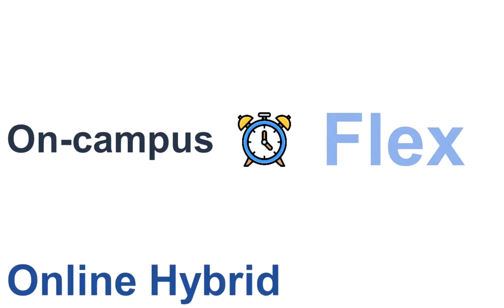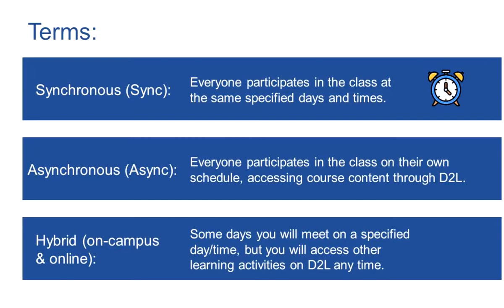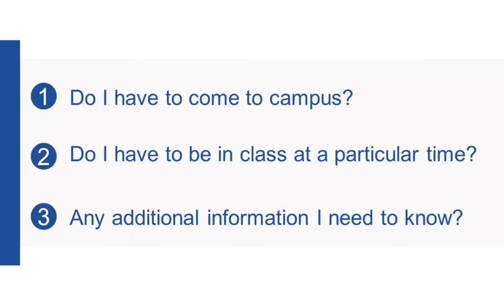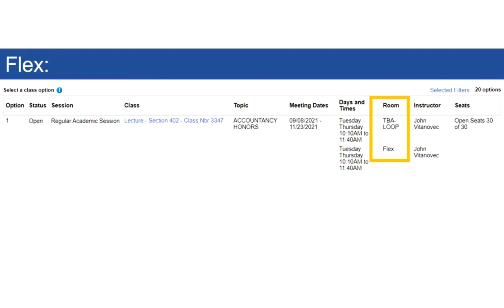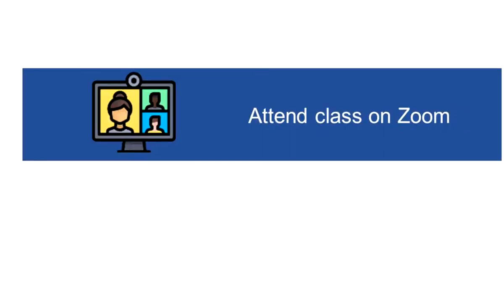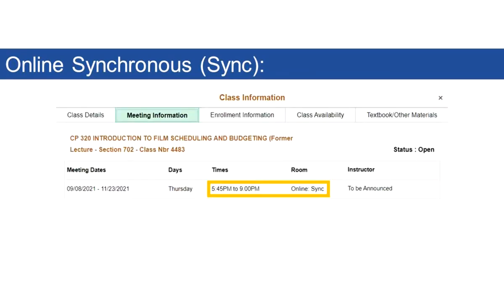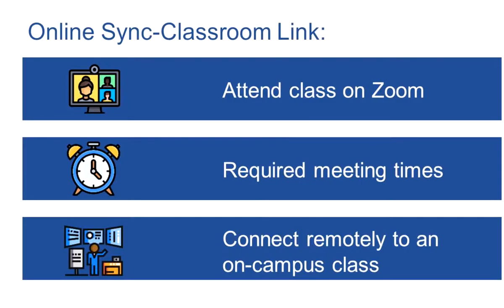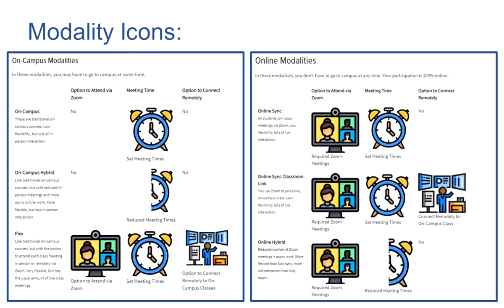New Modes of Instruction 2021